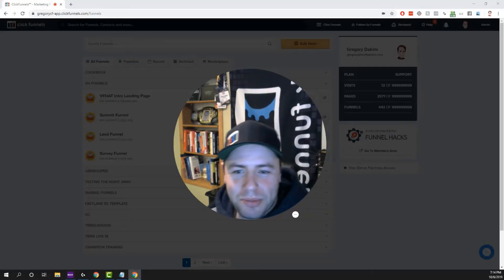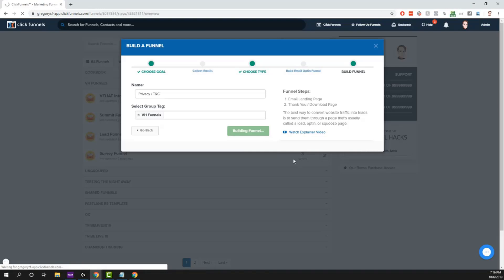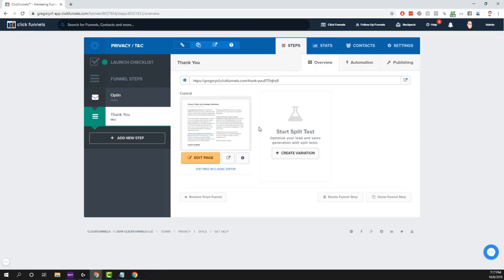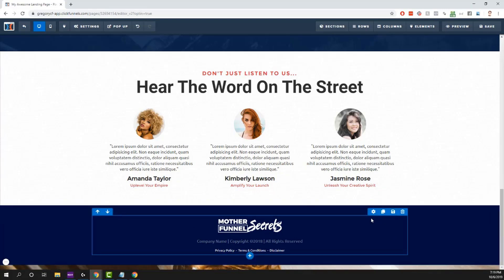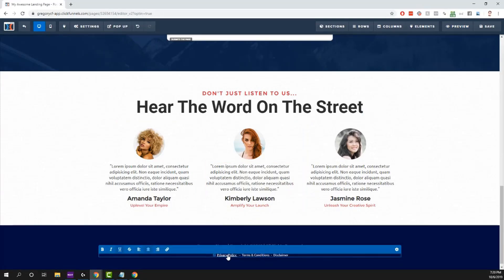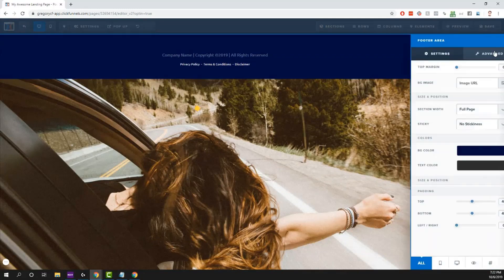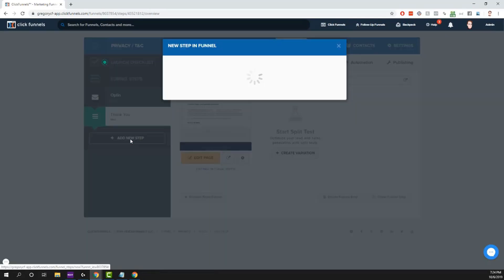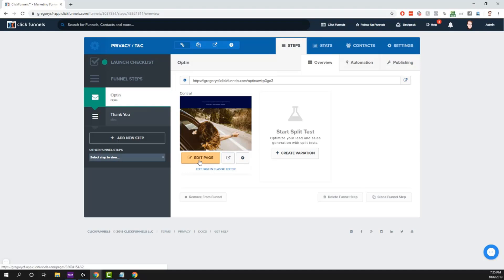4 Pre-Funnel Building Secrets - Bonus Video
Bonus! Learn this time saving hack in ClickFunnels so that you don't have to re-create your page footers over and over again!